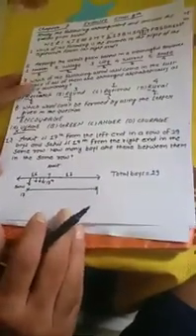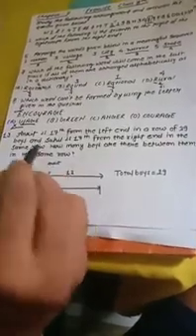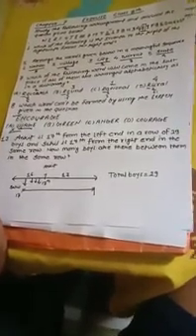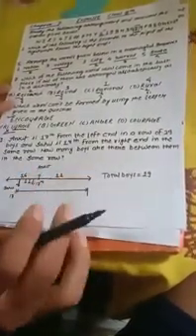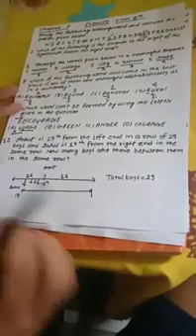Class 8th l V Mat l Chapter 7 Alpha Numeric Sequence Part 2